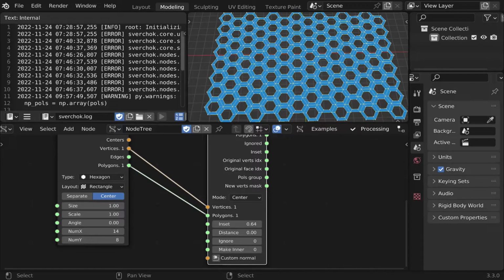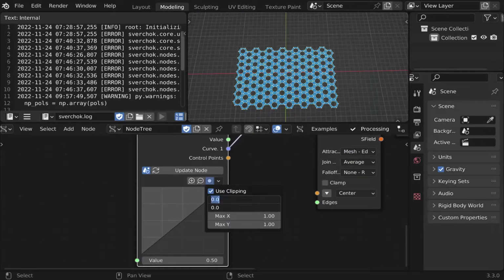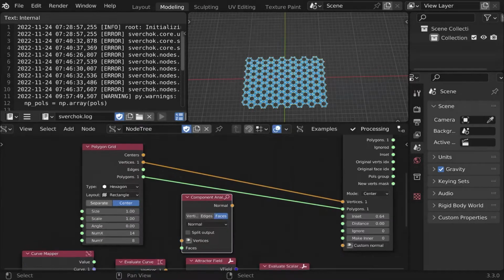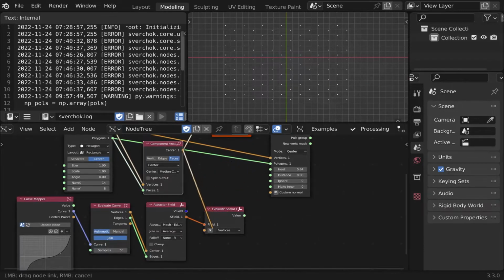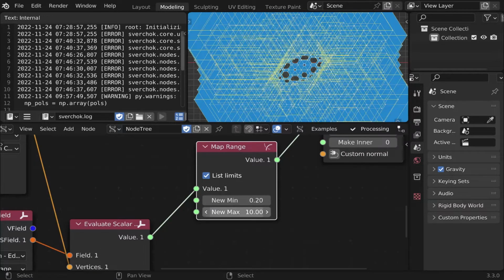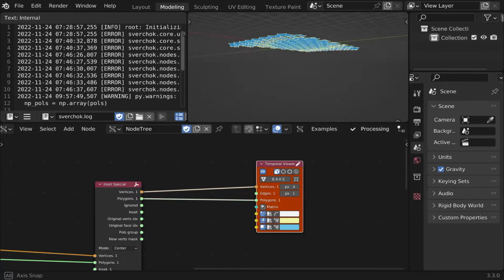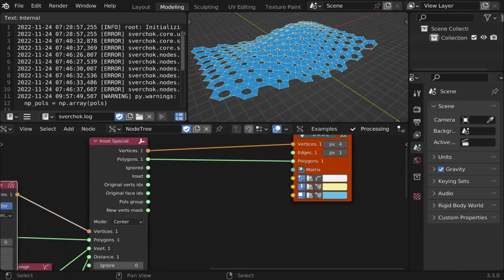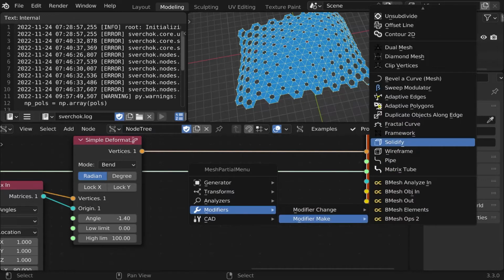Blender Sverchok - Twist interferes hexagonal grid frames